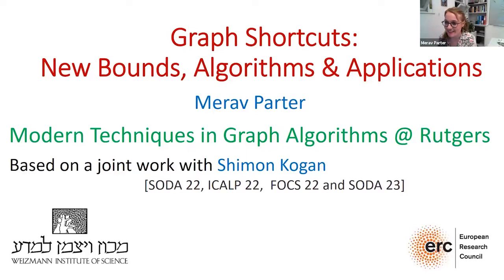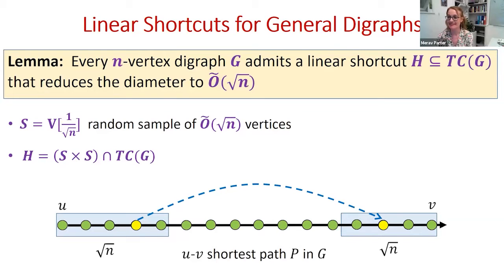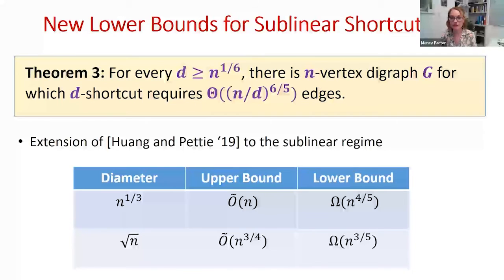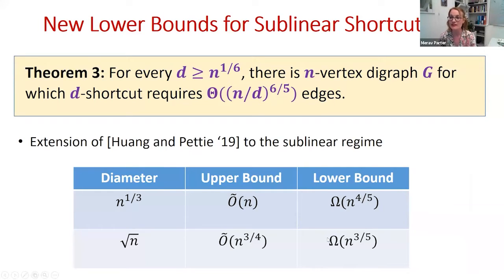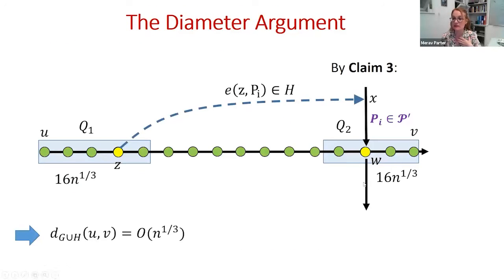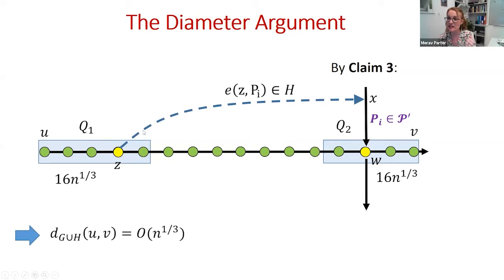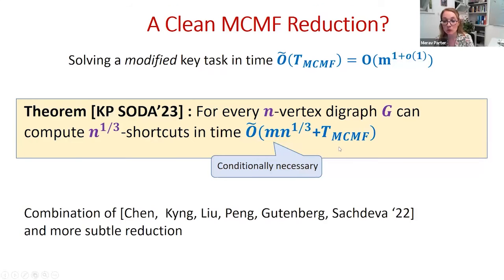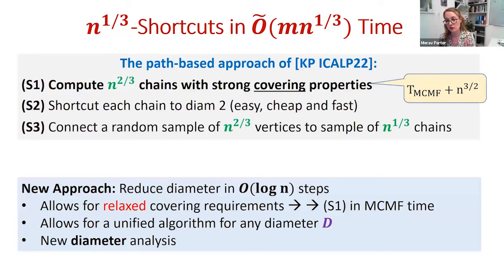Merav Parter - Graph Shortcuts: New Bounds and Algorithms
Merav Parter delivers the tutorial presentation "Graph Shortcuts: New Bounds and Algorithms" at the DIMACS Workshop on Modern Techniques in Graph Algorithms held at Rutgers University on June 12, 2023 - June 15, 2023. This tutorial was presented remotely.

Abstract: For an n-vertex digraph G = (V, E), a shortcut set is a (small) subset of edges H taken from the transitive closure of G that, when added to G guarantees that the diameter of G ∪ H is small. Shortcut sets, introduced by Thorup in 1993, have a wide range of applications in algorithm design, especially in the context of parallel, distributed and dynamic computation on directed graphs. A folklore result in this context shows that every n-vertex digraph admits a shortcut set of linear size (i.e., of O(n) edges) that reduces the diameter to Õ(√n). Despite extensive research over the years, the question of whether one can reduce the diameter to o(√n) with Õ(n) shortcut edges has been left open.

In this talk, I will present the first improved diameter-sparsity tradeoff for this problem, breaking the √n diameter barrier. Specifically, we show an O(nω)-time randomized algorithm for computing a linear shortcut set that reduces the diameter of the digraph to Õ(n1/3). I also present time efficient algorithms for computing these shortcuts and explain the limitations of the current approaches. Finally, I will draw some connections between shortcuts and several forms of graph sparsification (e.g., reachability preservers, spanners).

Based on a joint work with Shimon Kogan (SODA 2022, ICALP 2022, FOCS 2022, SODA 2023).

The DIMACS Workshop on Modern Techniques in Graph Algorithms presented major advances in the design of efficient graph algorithms that have occurred over the last decade. The goal of this workshop was to bring together researchers from different areas of graph algorithms to share the techniques that have been recently influential in their areas. Topics covered not only fast graph algorithms in the classical setting, but also algorithms in various computational models such as dynamic algorithms, streaming algorithms, and sublinear algorithms.